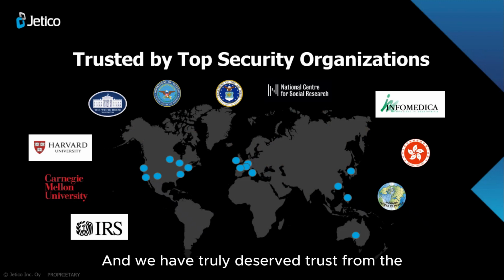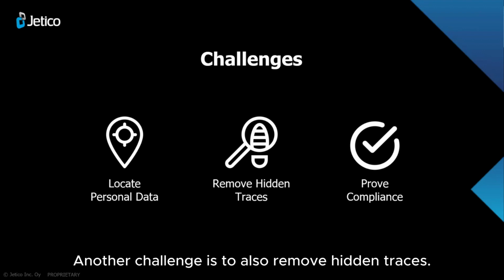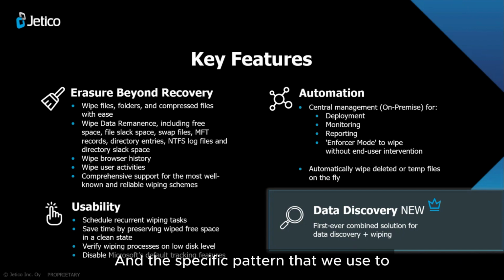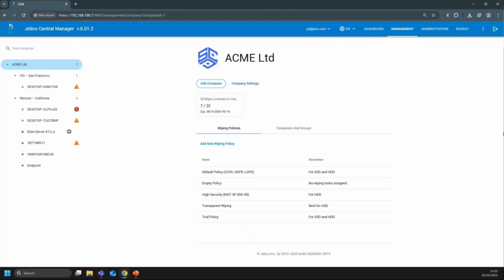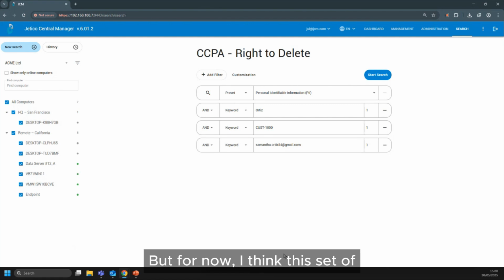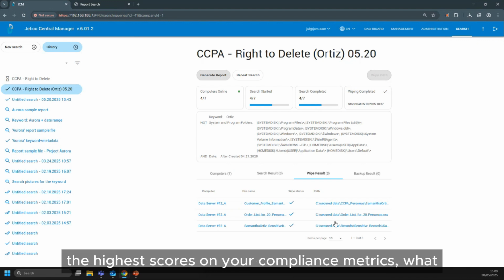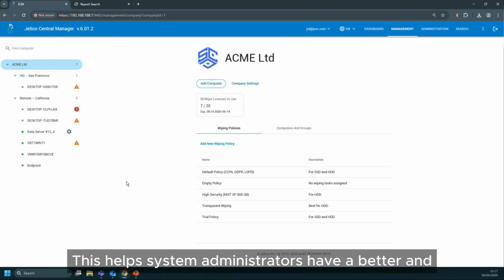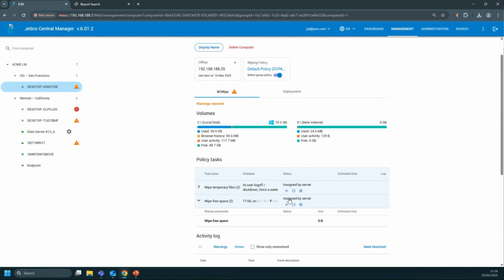CCPA Right to Delete: Handle Data Deletion Requests with Confidence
How can your organization respond to CCPA ‘right to delete’ requests — permanently and completely?

Watch this on-demand webinar by Jetico, presented by our Chief Operating Officer, to learn how to ensure CCPA compliance using BCWipe and Search, its powerful Data Discovery module.
You'll discover:

- Why standard deletion is not enough for CCPA
- How to locate personal data across your network
- How to permanently erase sensitive files and data remnants
- How to generate erasure reports to prove compliance

📑 Use case: Responding to California Consumer Privacy Act (CCPA) deletion requests

👥 For: Compliance officers, IT admins, privacy professionals, MSPs

⏱️ Chapters
02:10 – Introduction
05:26 – About Jetico
07:58 – CCPA right to delete and challenges
18:51 – 3 Steps to CCPA compliance
28:38 – Live demo: CCPA request response
48:49 – Q&A session